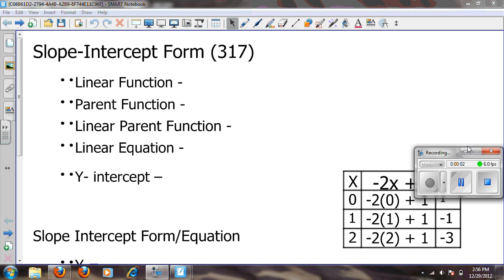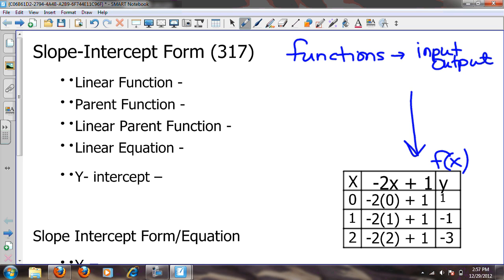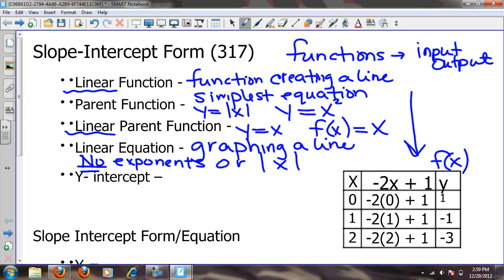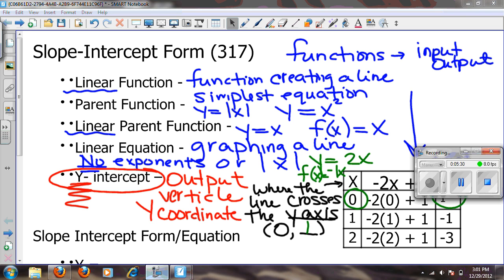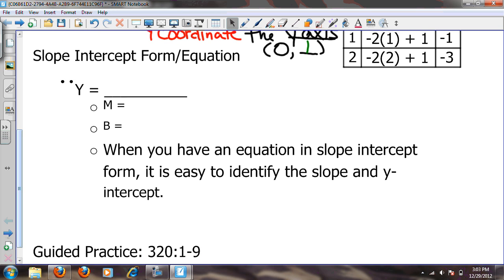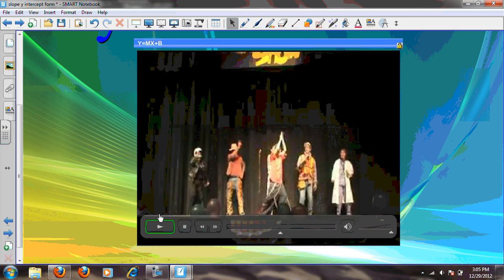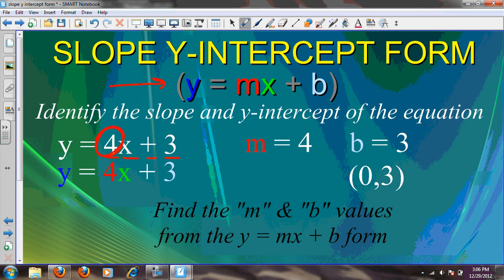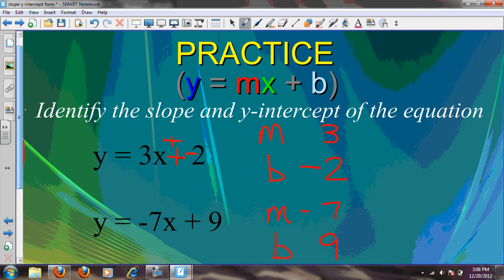slope intercept 1